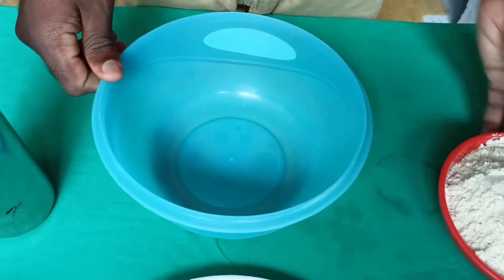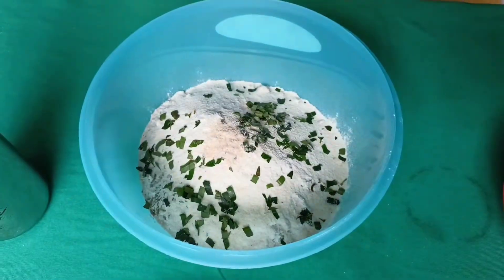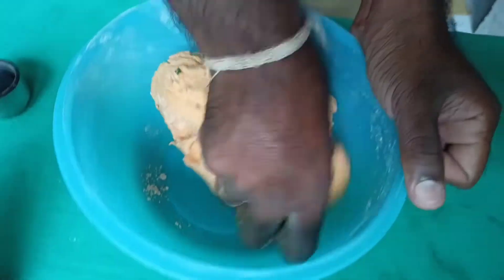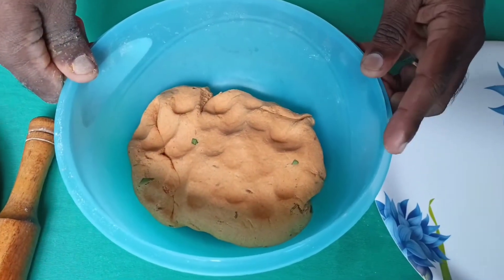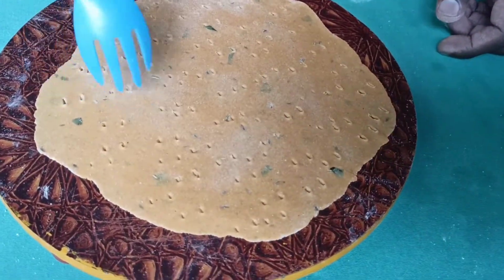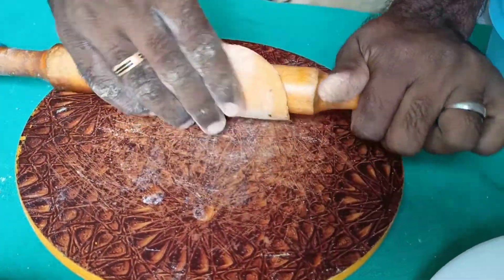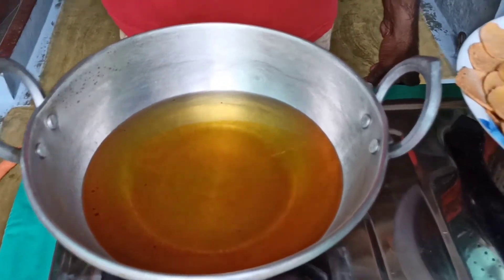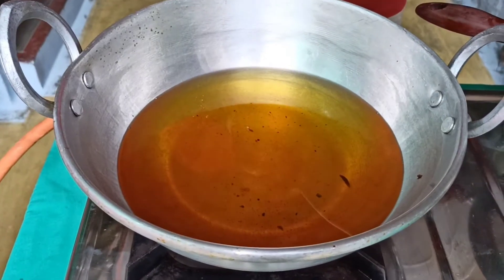மொறு மொறு கோதுமைமாவு தட்டுவடை | Godhumaimaavu Thattu Vadai Recipe in Tamil | Namma Ooru Recipes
Hi Frnds,
In this video we will see how to make godhumaimaavu thattu vadai recipe in tamil. thattu vadai is a famous recipe from salem.